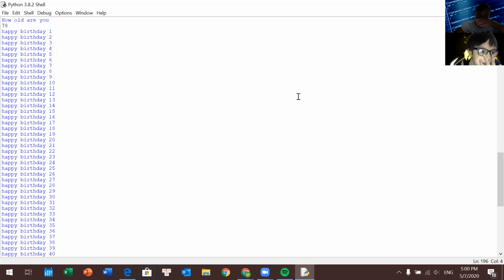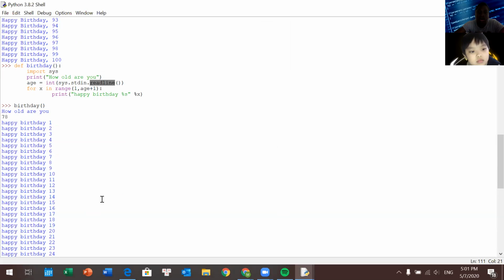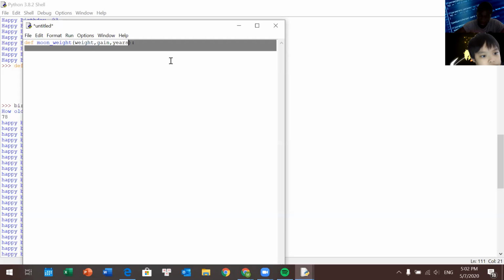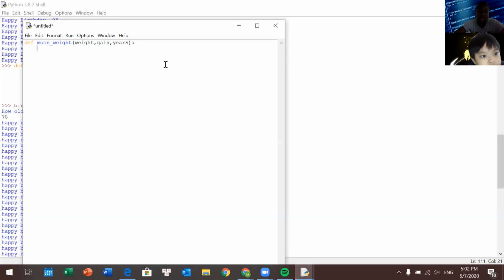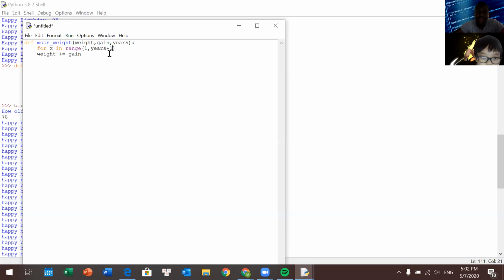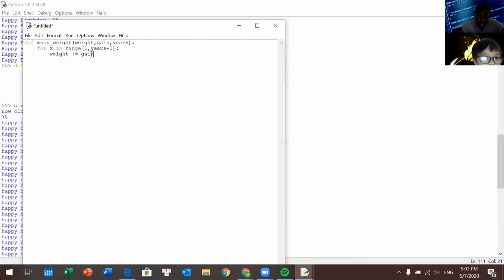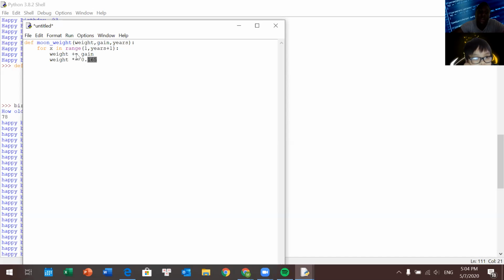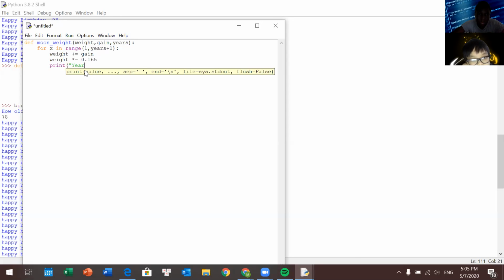Moon Weight Function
Find someone's moon weight using a function containing paramenters.